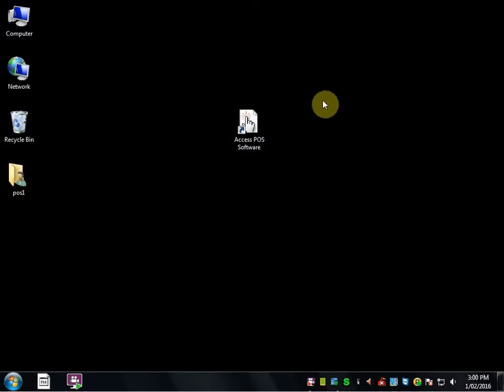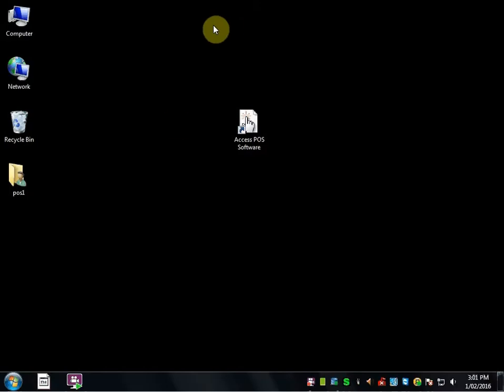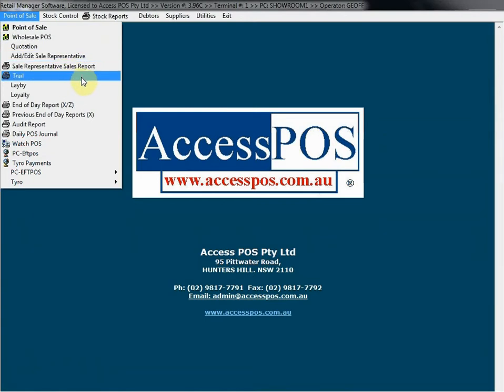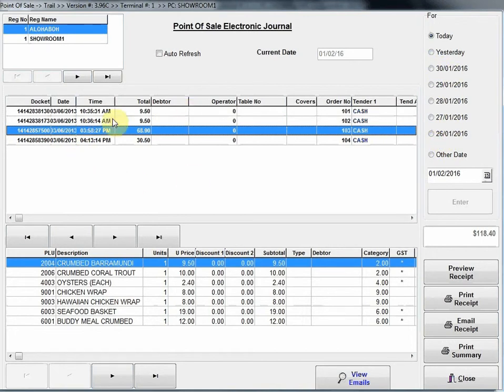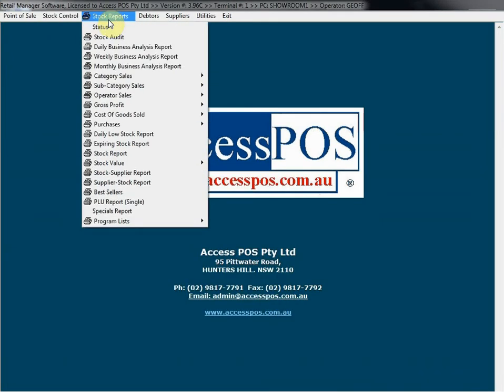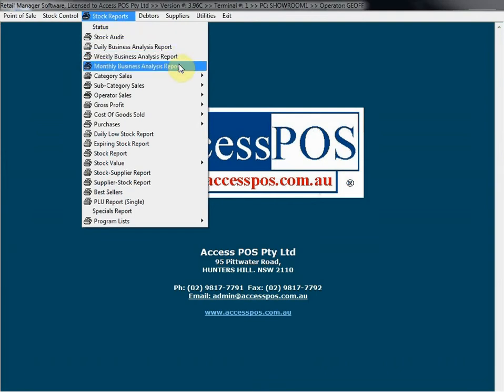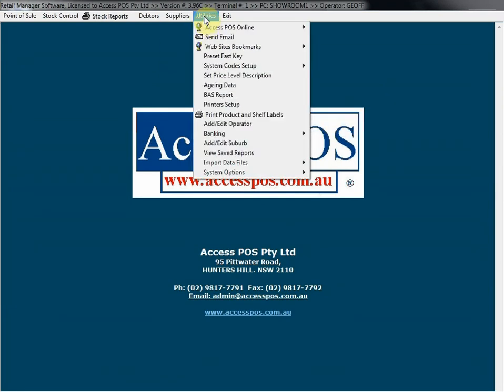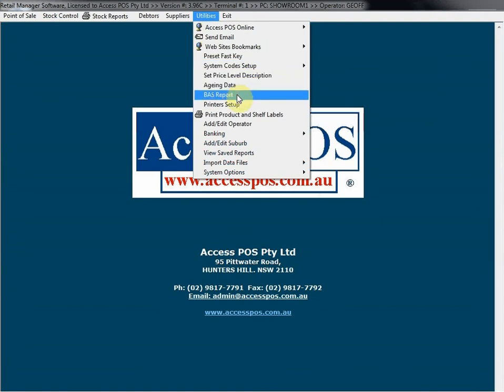Access POS Software - Demonstration of the Main Menu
Access POS Software - a brief demonstration of the Main Menu of the Access POS Software.

Access POS
95 Pittwater Road,
HUNTERS HILL. NSW 2110
Australia